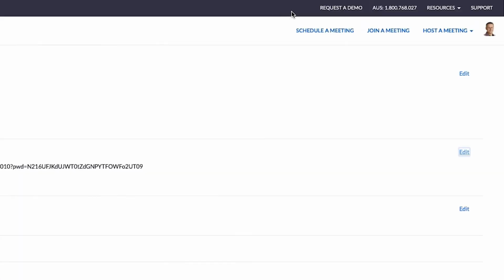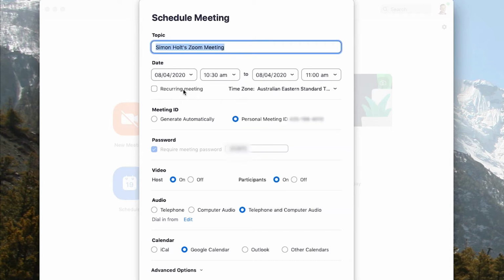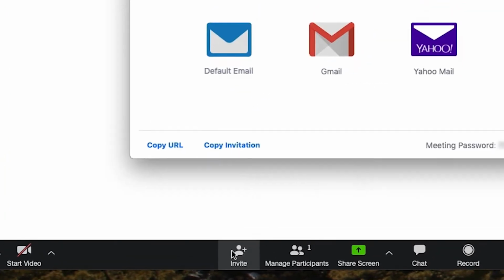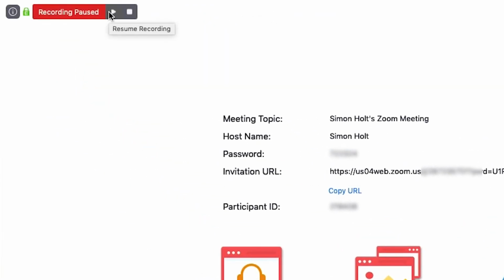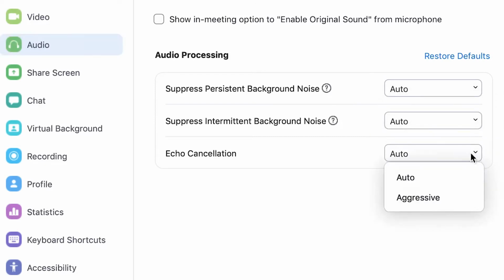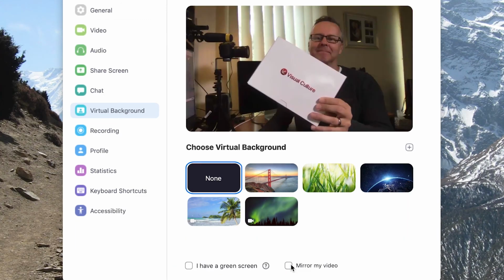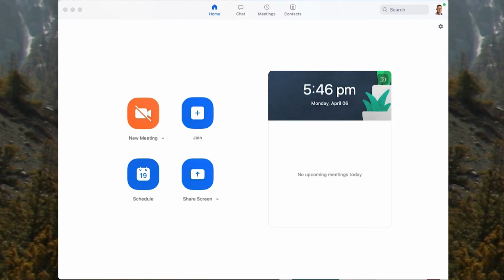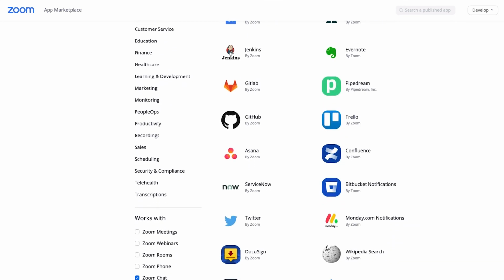Get Creative With Zoom Video Calls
So, are you looking to get creative with your Zoom video calls?

I've put together a pretty comprehensive video over on our YouTube channel about Zoom and all it's many features, with the link in the comments below. But for this particular video for LinkedIn I just wanted to show you an excerpt from that video.

So, this video explains how you can use Zoom as your own mini video recording studio. It's up to you if you actually want to use it for meeting purposes or you could create your own stand-alone video files that you can edit yourself or send off to your video editor later on.

This video covers:
🔈Advanced audio and video settings
🌇Setting a virtual background with custom image or video
✅How to use a green screen with Zoom
🎥Creating higher quality MP4 files for your editor
💁Running a private meeting for video recording purposes
💻Using the stand-alone video recording for other platforms

And all this is done in the FREE version of Zoom and by using media tools you should already own.

And finally, for those creating those branded video files but need help with editing, just reach out for assistance.

Stay safe, stay well and get creative with your recordings!

Simon Holt is the Founder and Managing Director of Visual Culture.

At Visual Culture, we help businesses produce video content with purpose for their Training, Communications and Marketing Strategies:

Video production Melbourne, Australia and International